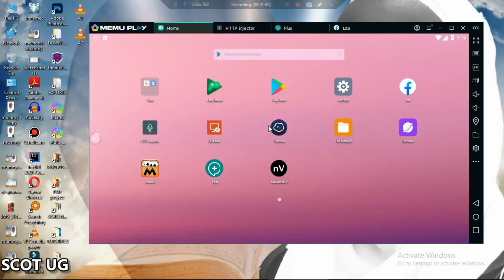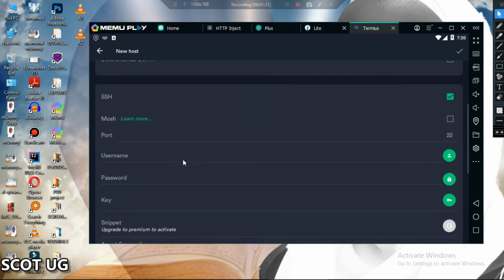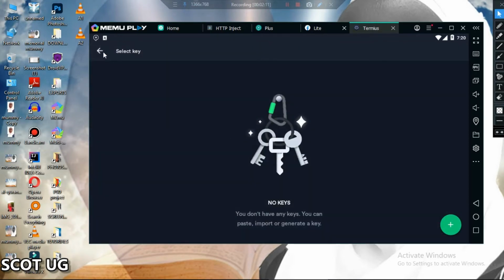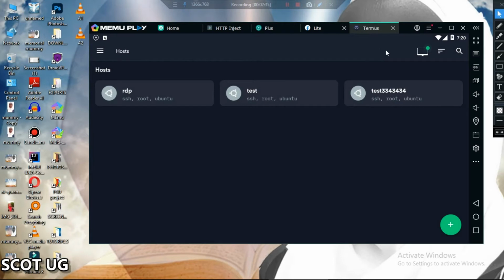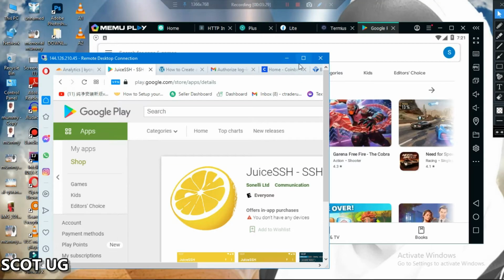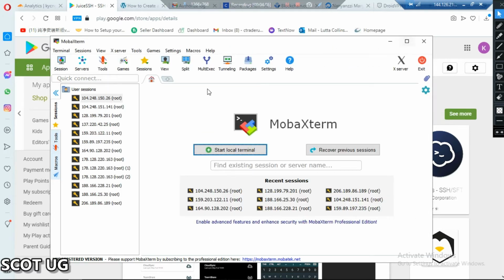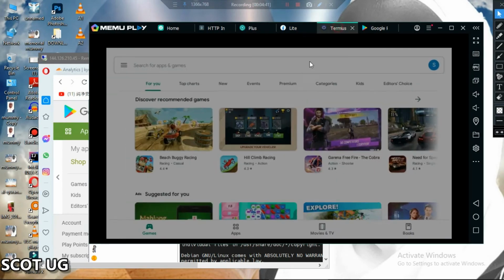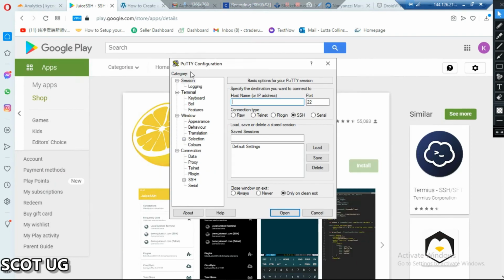Best SHH Clients Apps For Both Windows And Android 2024